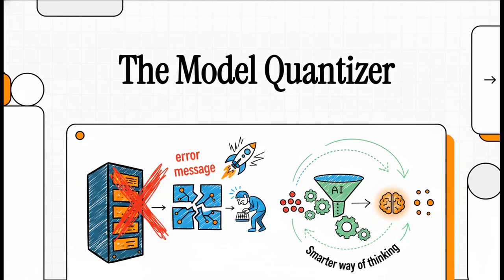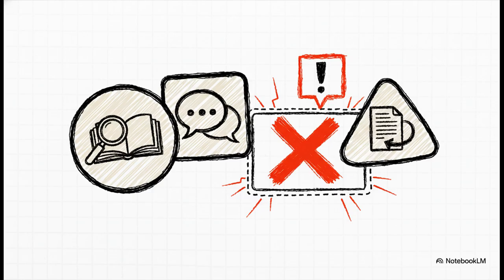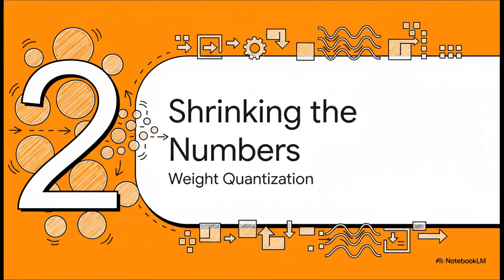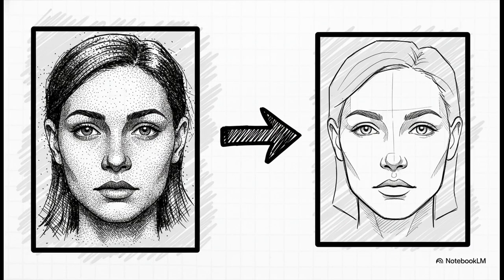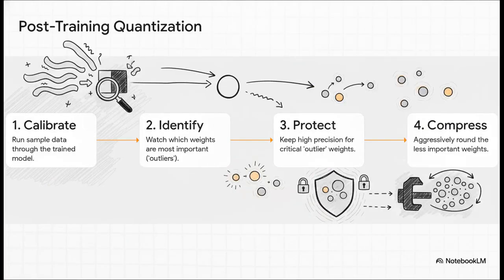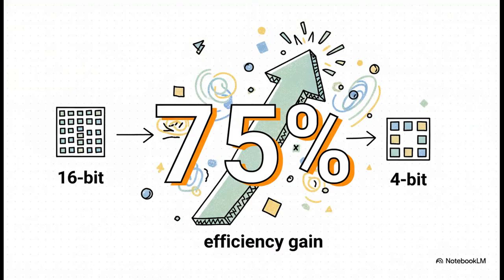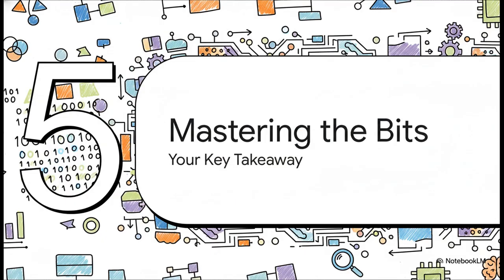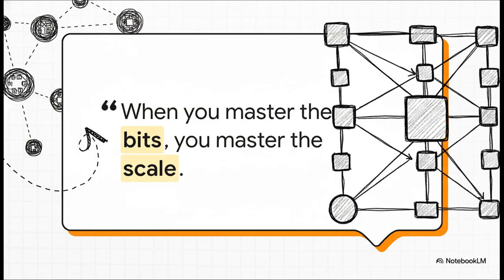Azure AI - The Model Quantizer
Primary Source
This discussion is based on the original article:
The Secret Life of Azure: The Model Quantizer